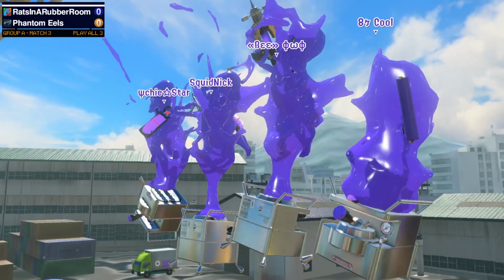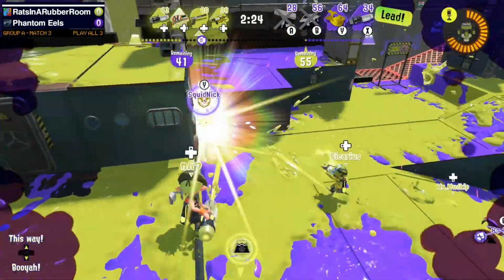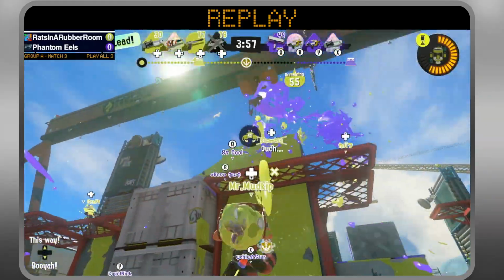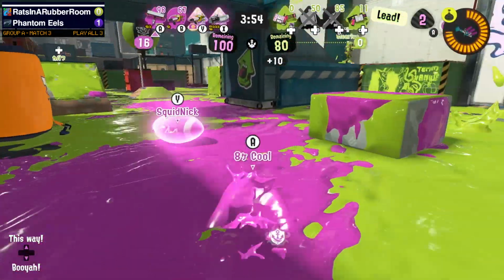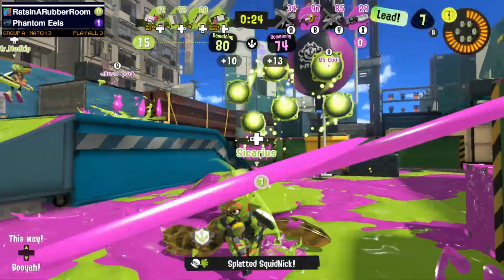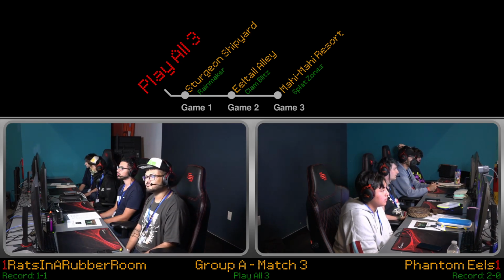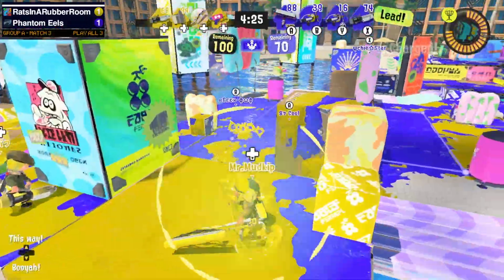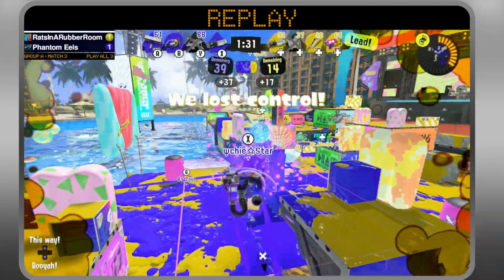[Gridlock] Wave A Round 3 - Rats in a Rubber Room Vs. Phantom Eels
Gridlock is a 2 day Summer Splatoon event in New York City! Featuring a competitive 4v4 tournament and several side events, we aim to create an unforgettable experience for all attendees and viewers.